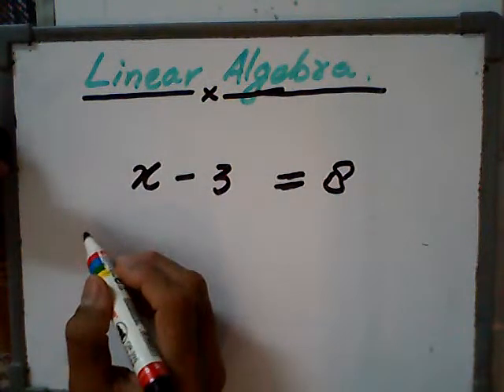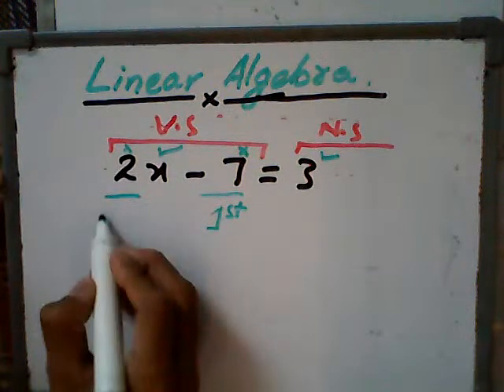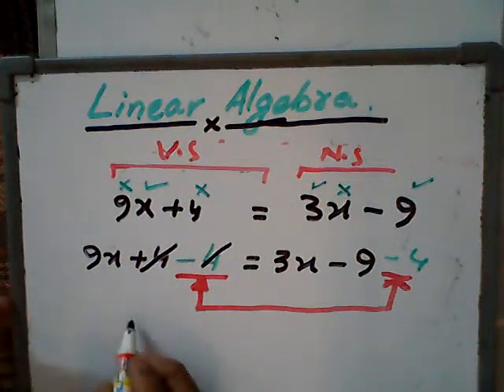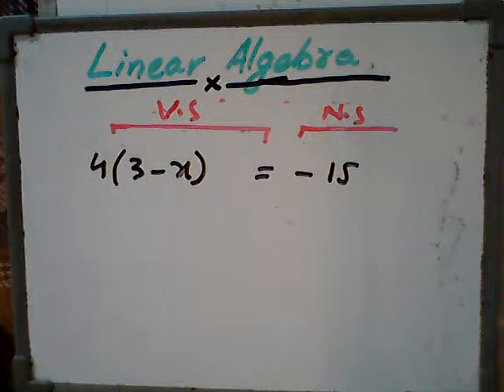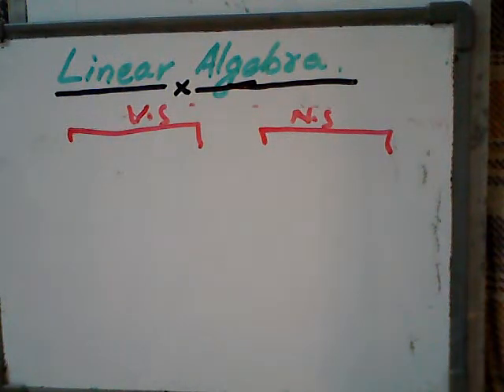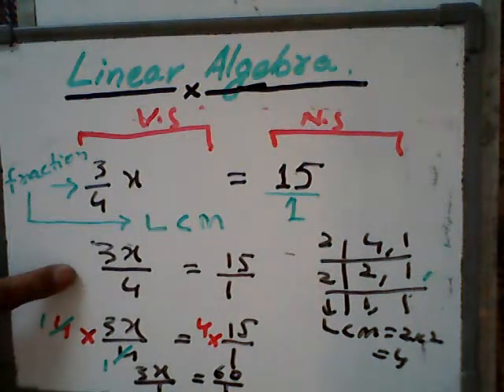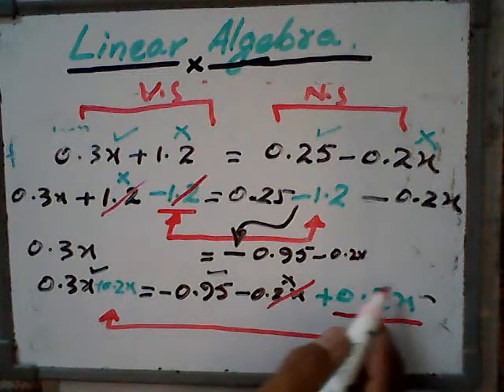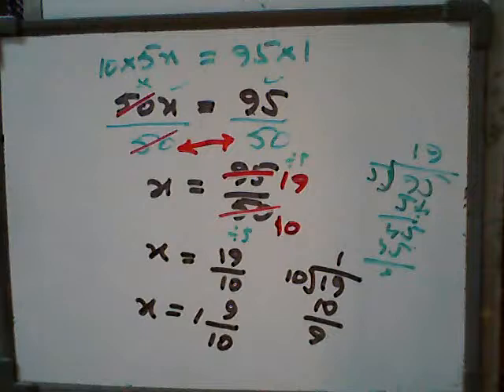Linear Algebra - Solving Linear Equations of one variable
Solving Linear Equations of one variable